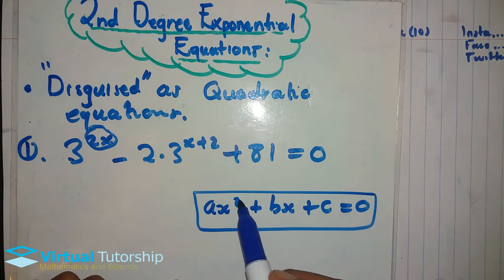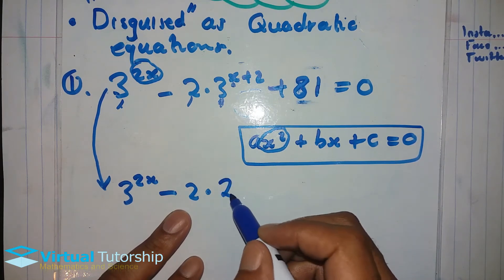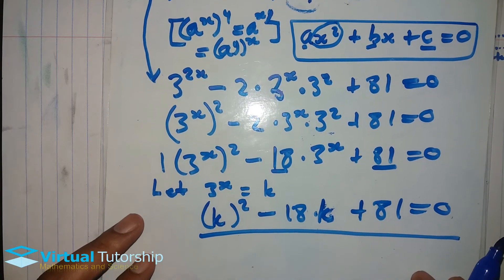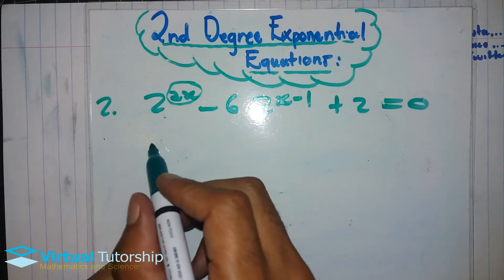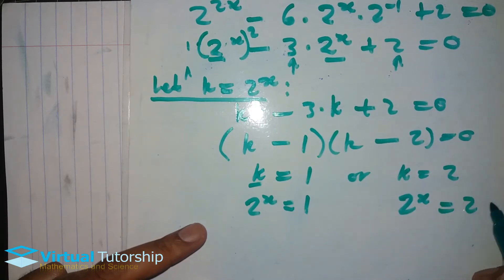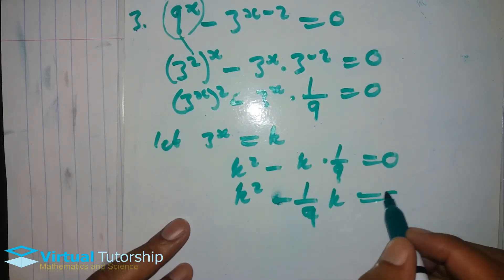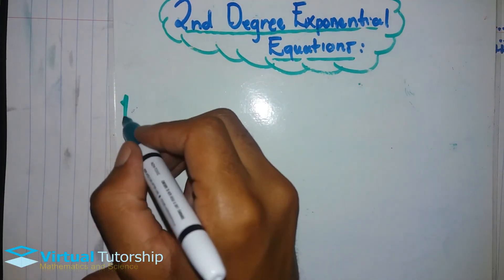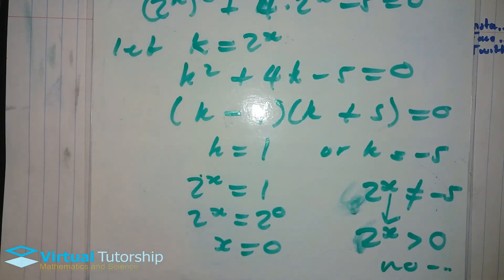2ND DEGREE EXPONENTIAL EQUATIONS (Grade 11)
This is a special case of EXPONENTIAL EQUATIONS where the exponential equation can be visualized as a QUADRATIC EQUATION. eventually giving two solutions instead of one..